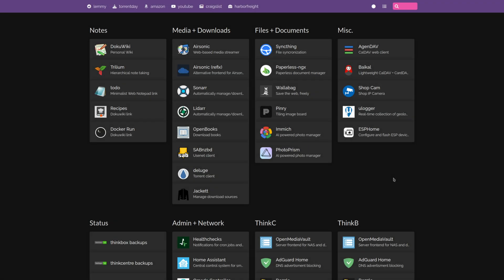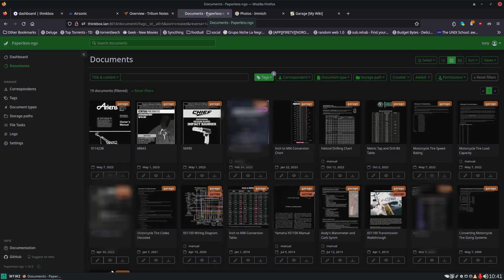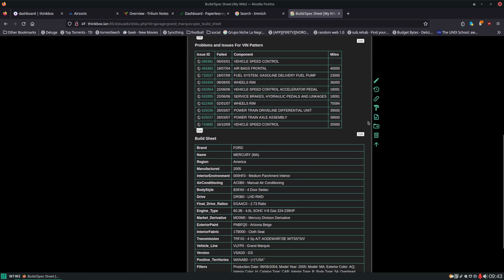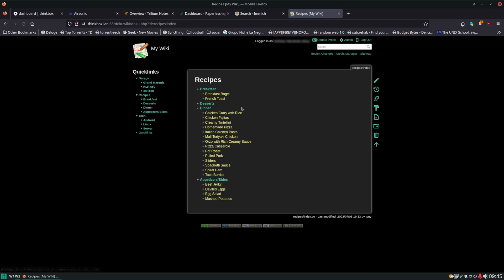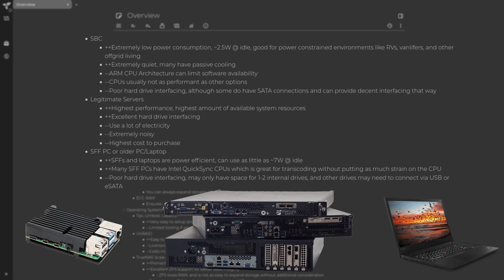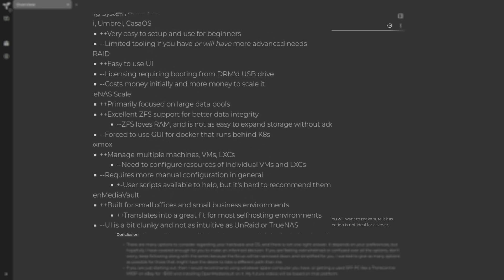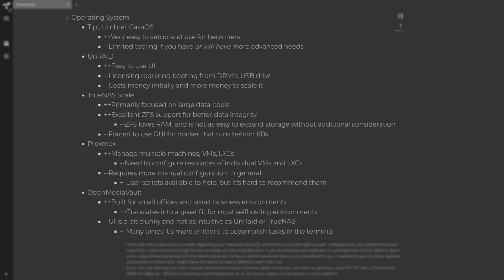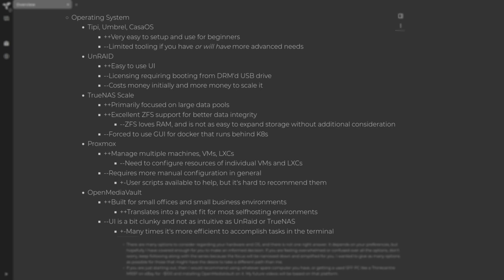What is selfhosting? Why selfhost?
Selfhosting Introduction -- This video kicks off a refresh on my selfhosting series. In this video I give a quick overview of what selfhosting is, why we do it, and how you might get started with it. Future videos will walk through getting a server setup with monitoring, notifications, backups, and many awesome selfhosting services. See outline - S2E1